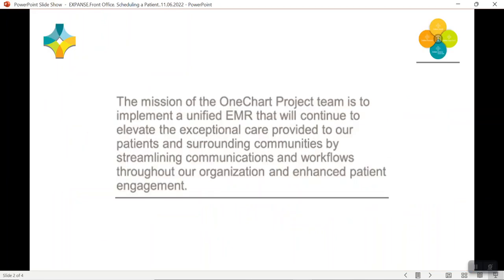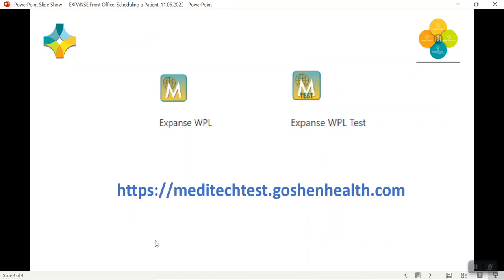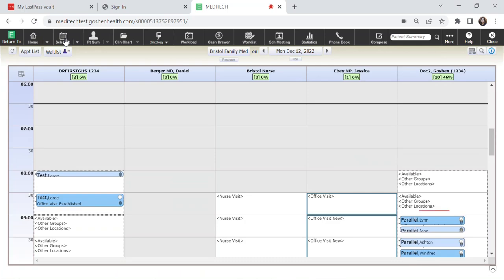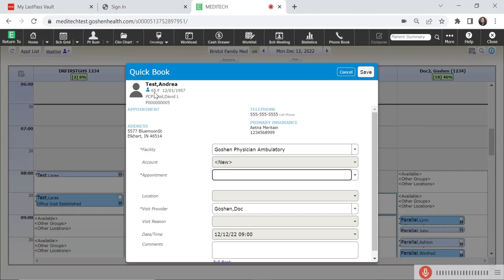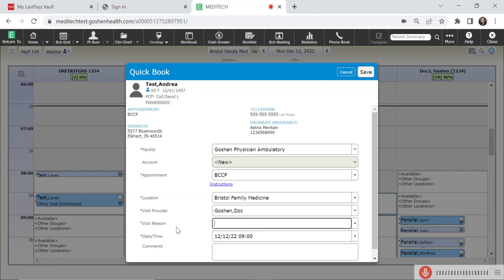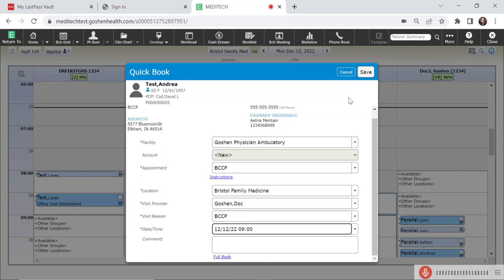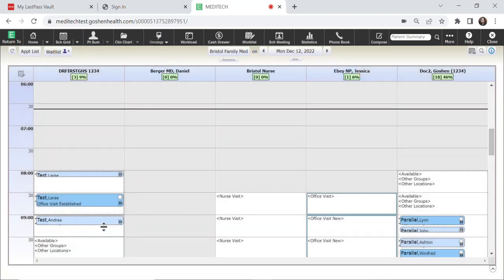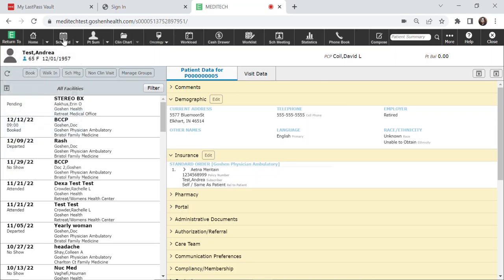Front Office Scheduling QuickBook2 of 7 12 22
Front office: Quick Book Scheduling